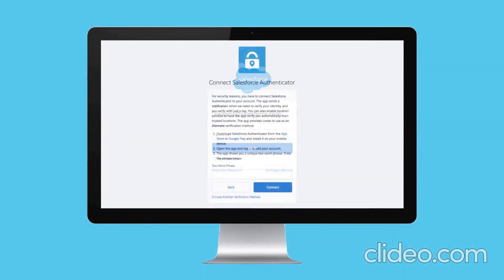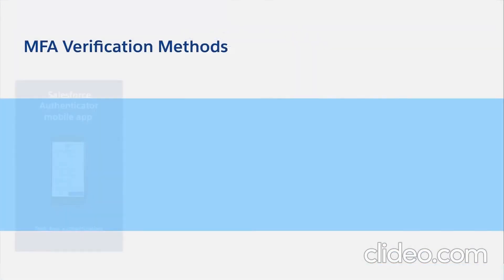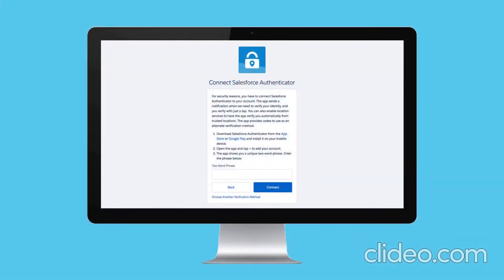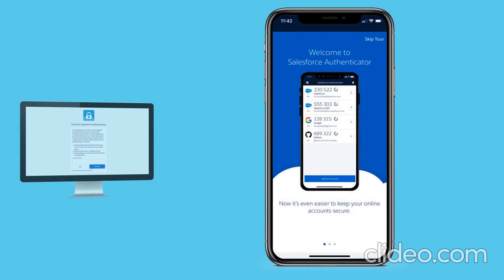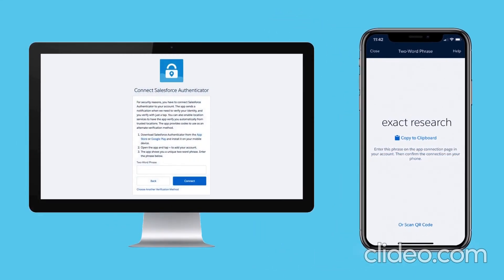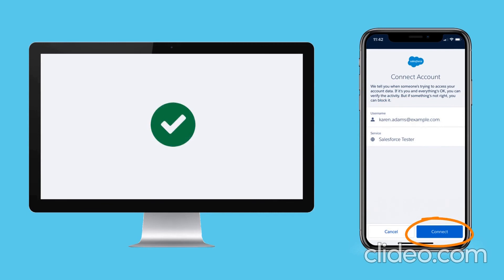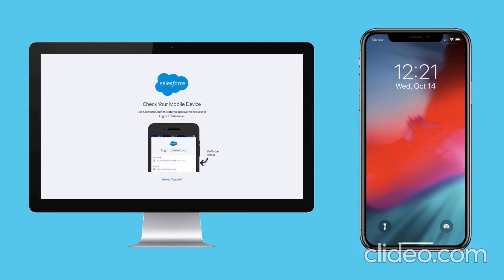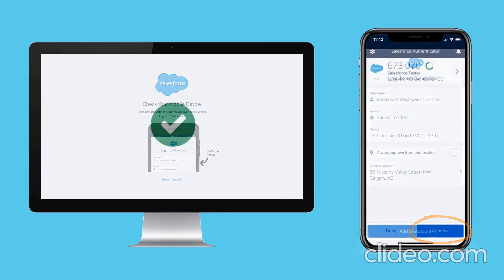Salesforce Multi-Factor Authentication.. Why and How to? (For SF Users)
2/1/2022 Salesforce made it required to use Multi-Factor Authentication ( MFA ) to log in to salesforce. I trimmed a salesforce admin training video and removed the admin guidance part and made it friendly for regular SF users so any user or admin can share with their teams

I hope this video help you as a salesforce user or admin...

Thanks!